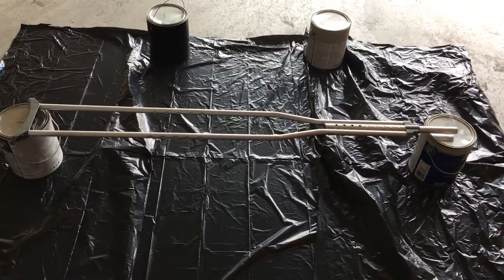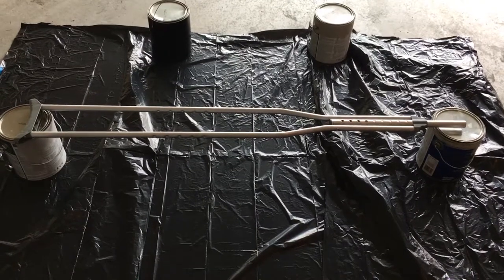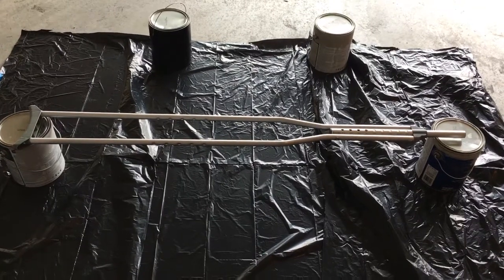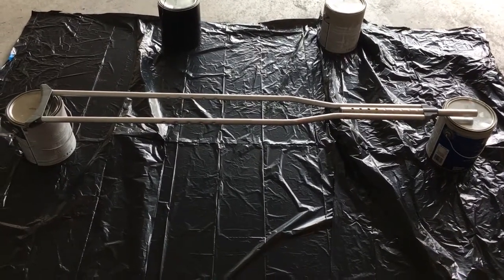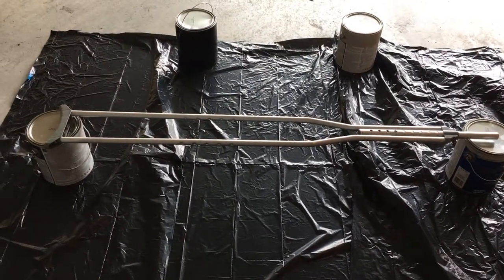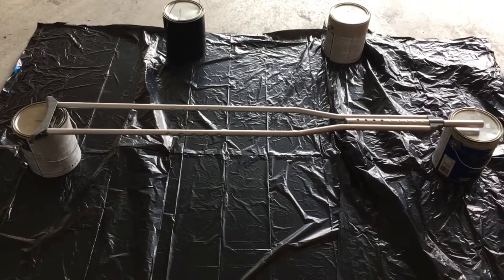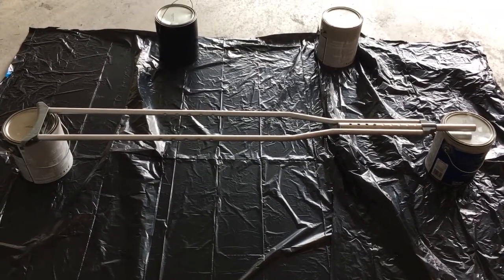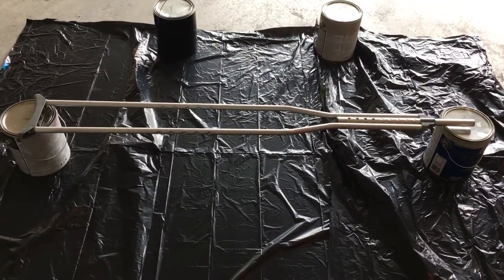Spray Painting Crutches Part 1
Sanded, removed decals, wiped clean in prep for first coat of black satin spray paint or whatever color you choose.

1. Remove all pads (hand, armpit) and rubber footing.
2. Remove any decals or labels.
3. Sand entire surface. I used 9-Inch by 11-Inch, Assorted-Grit sand paper.
4. Wipe clean with damp cloth or towel.
5. Let dry
6. Spray paint the entire metallic surface. I used Krylon K08974000 SUPERMAXX All-In-One Spray Paint, Satin Black, 12 Ounce
7. Let dry 25-30 minutes and apply second coat